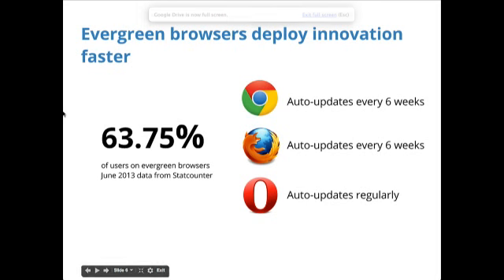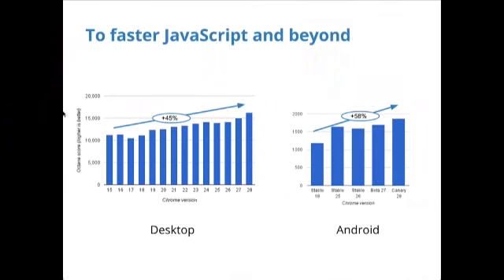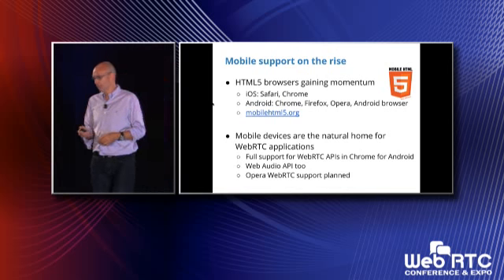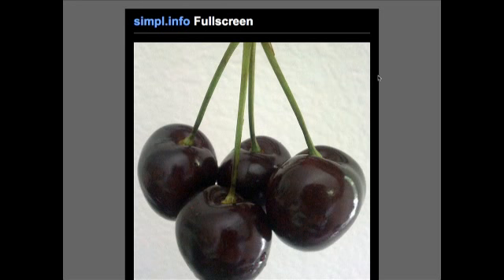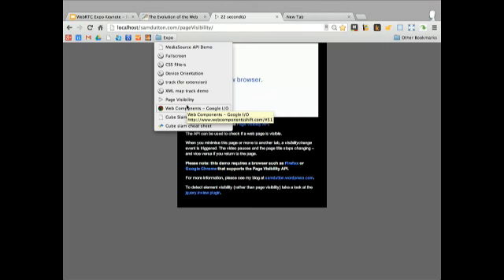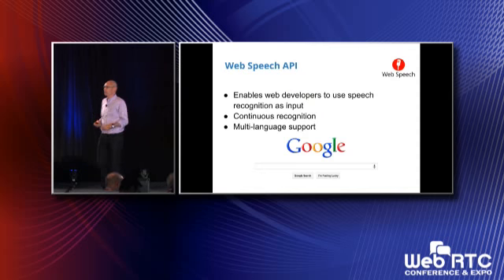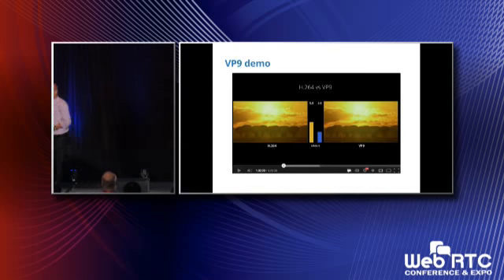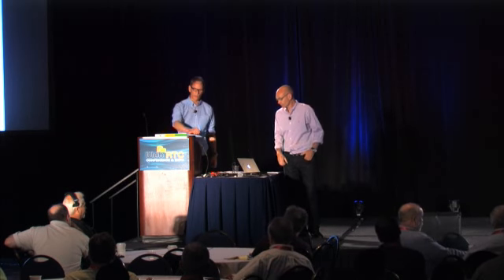WebRTC Keynote: Google